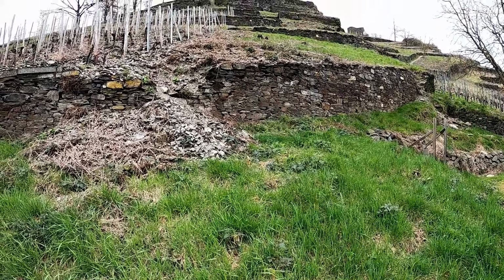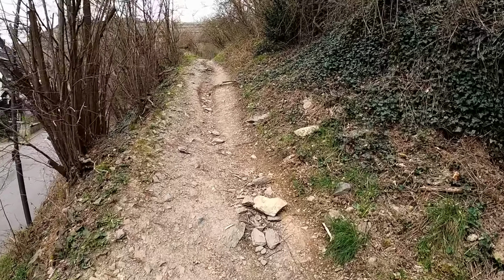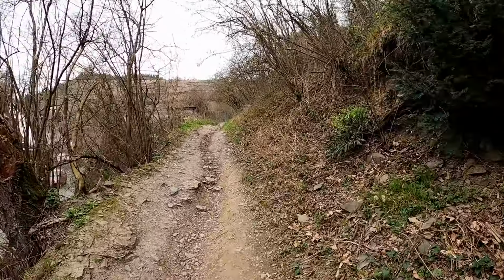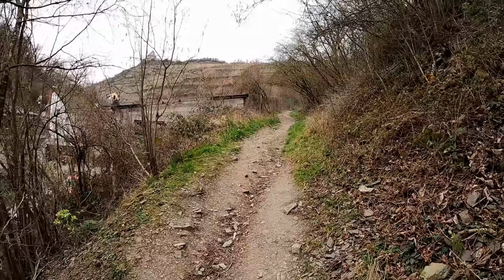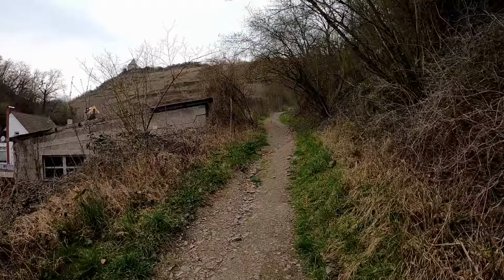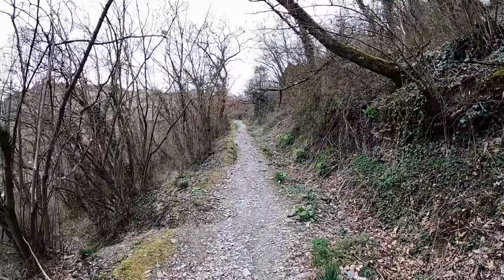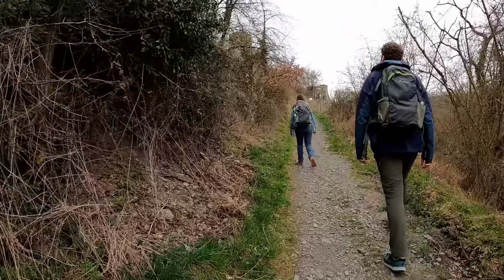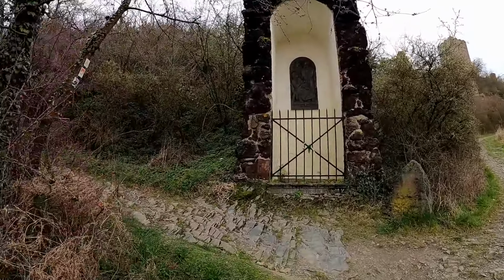Challenging the Archbishop: Never a Good Idea | Niederburg Kobern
Welcome to Kobern and a cautionary tale of why you should never annoy the Archbishop of Trier! Join us as you learn all about Niederburg here in Kobern. It’s a substantial ruin in an almond shaped plan and still has much of the palas and keep visible. However its builder made the mistake of building it on the land of the Archbishop and the consequences should have been foreseen! We’re also joined by our friend OrcaFPV to supply us with more great drone shots to highlight this magnificent ruin even better. Thanks for joining us!